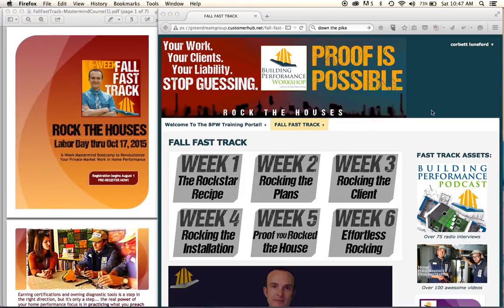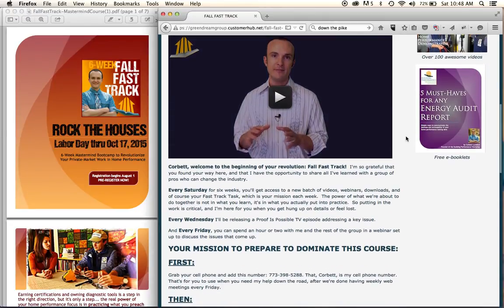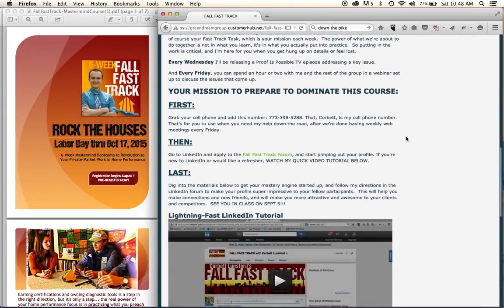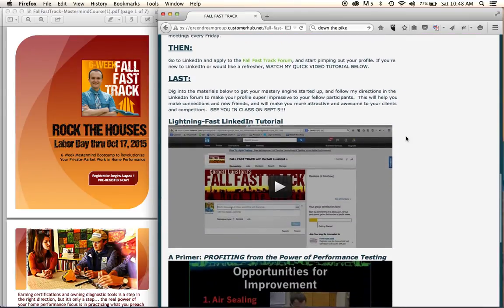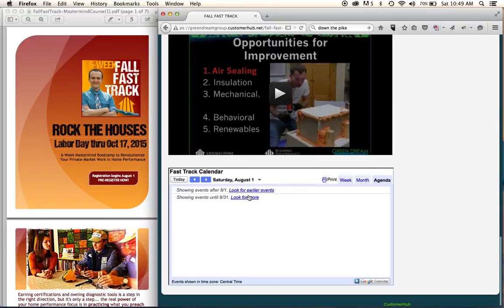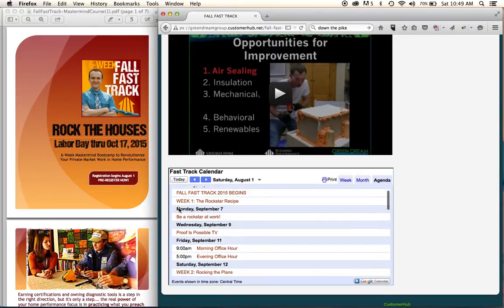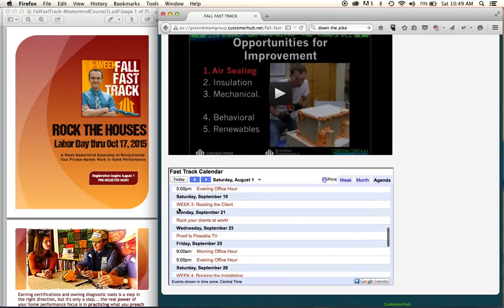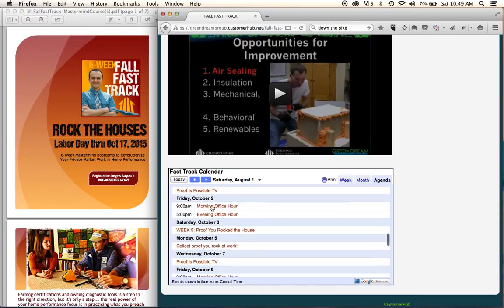TOUR of Corbett's 6-Week Mastermind Course in Home Performance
Creator Corbett Lunsford shows exactly how Fall Fast Track works, and what you can expect from incorporating the pinnacle of measured home performance practices into your business.